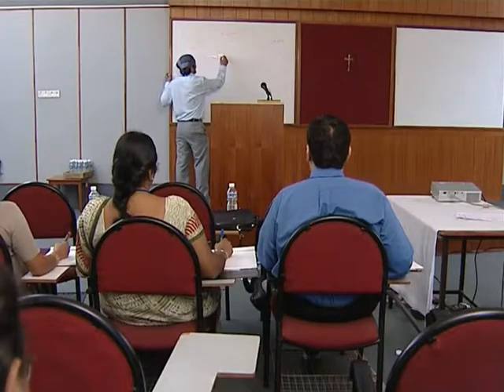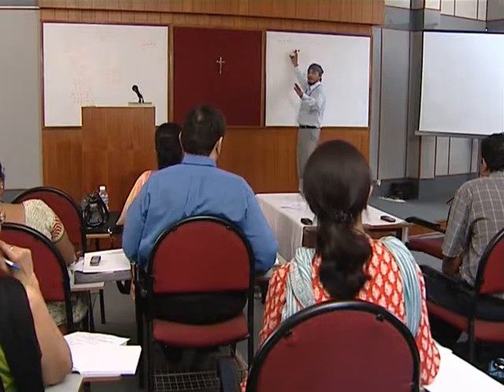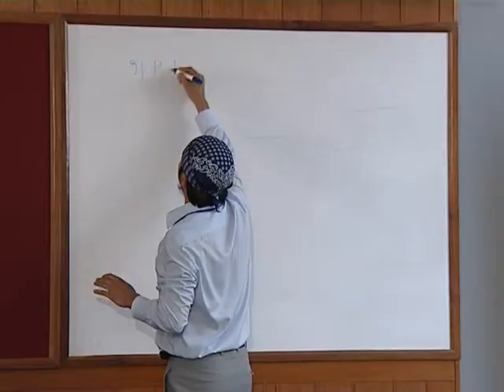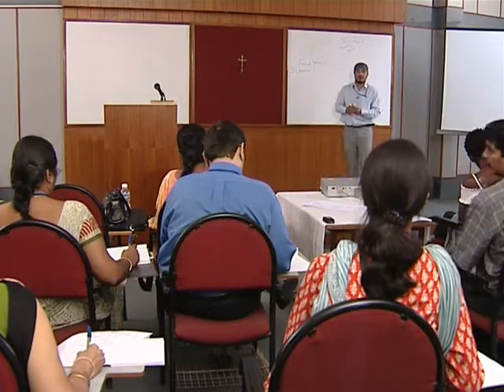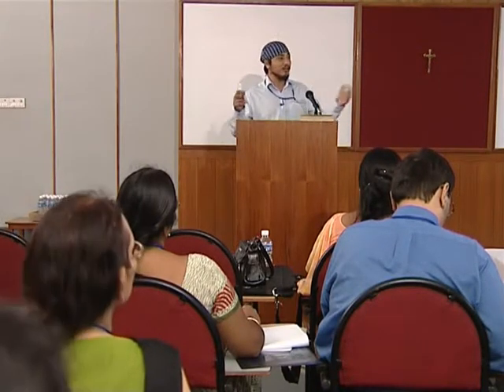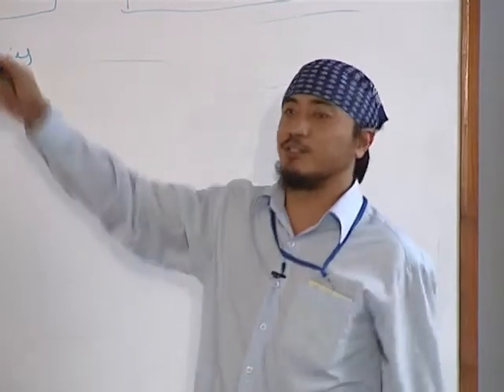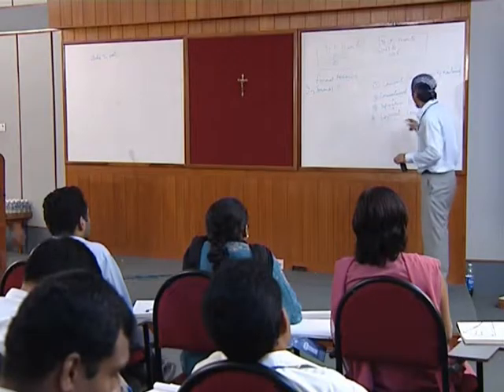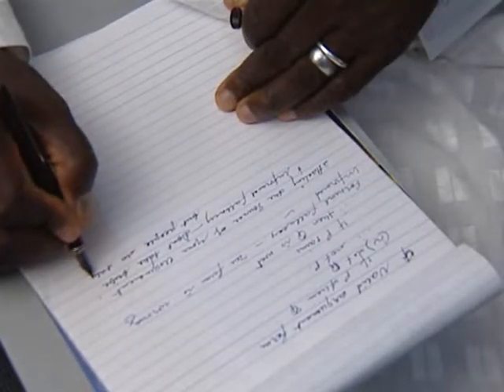Reasoning in Justification and Fallacies Part - 2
Speaker - Prof. Pravesh Jung Golay